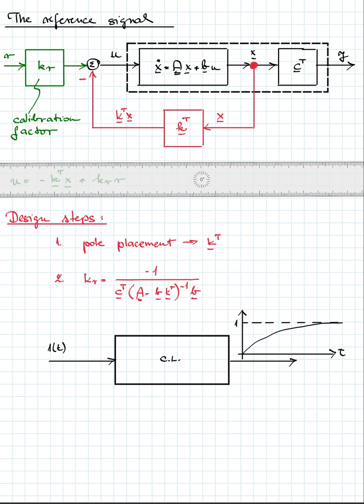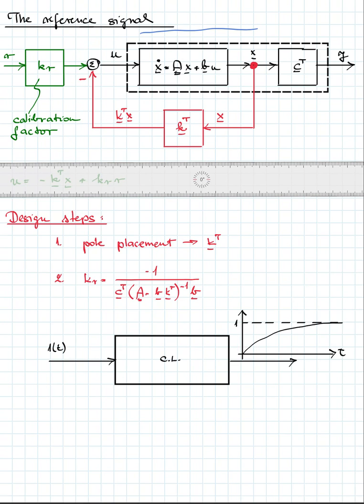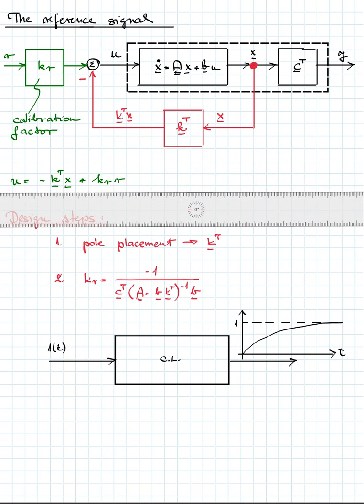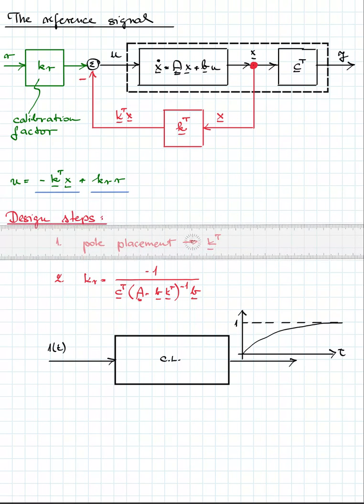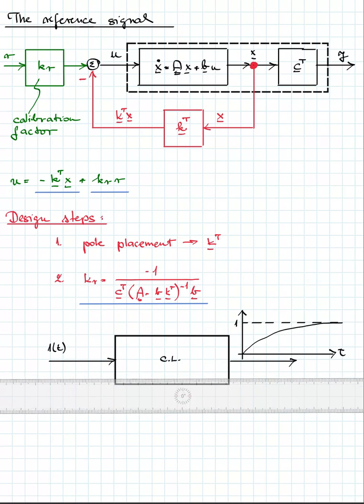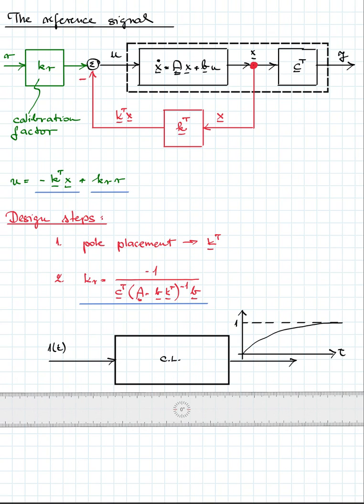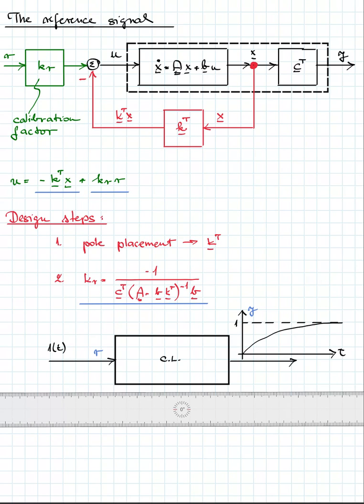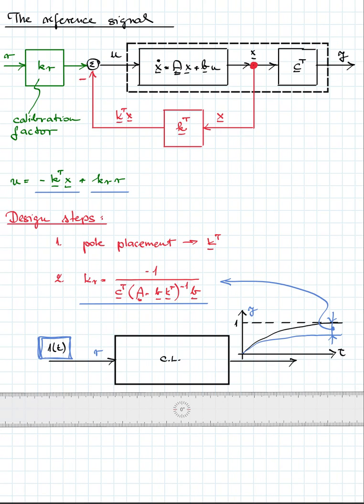SISO state feedback - Reference signal